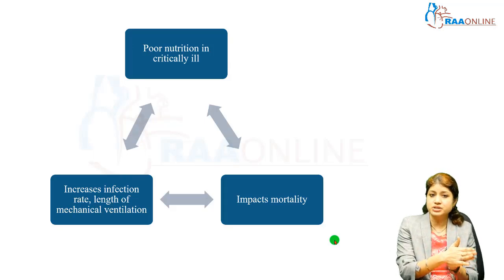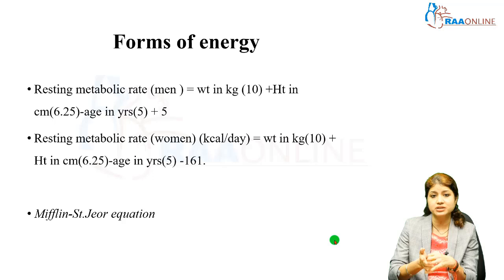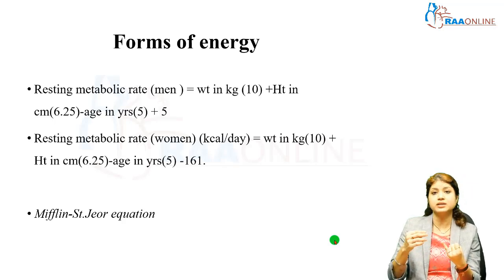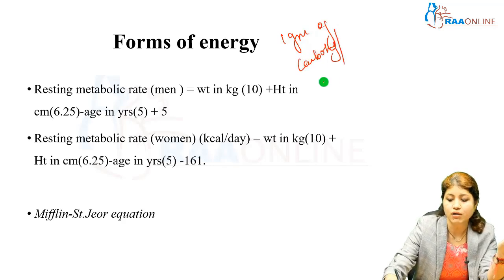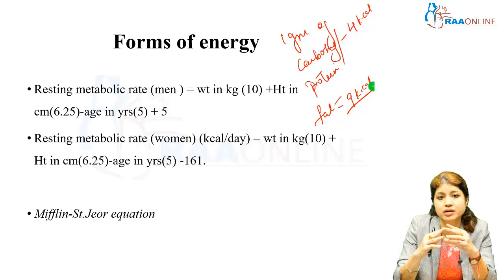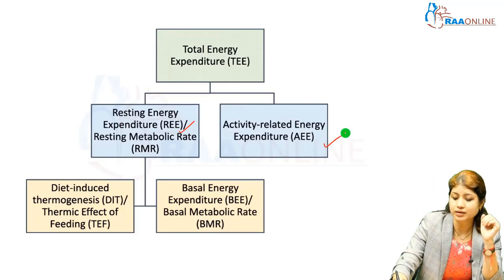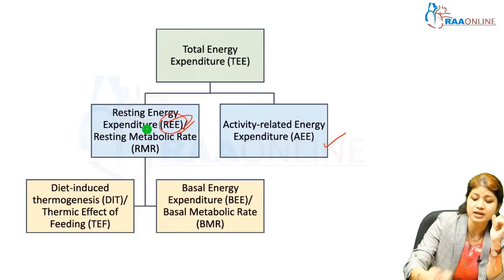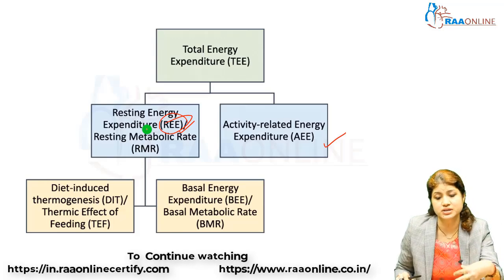Comprehensive Critical Care Medicine | Physiology of nutrition | Raaonline